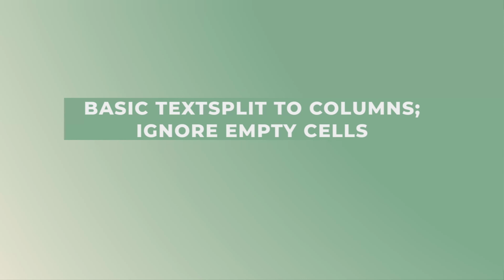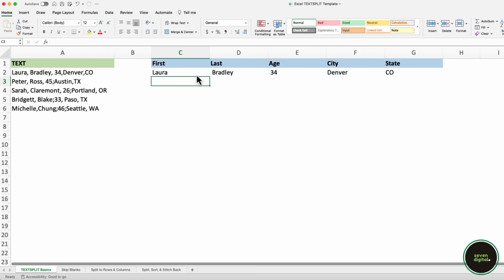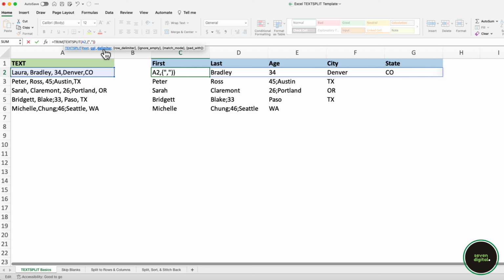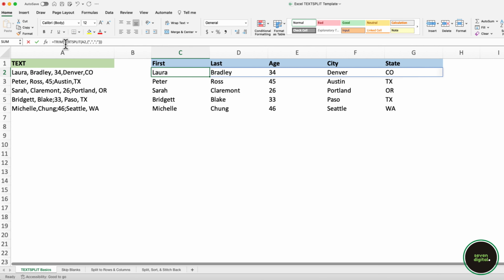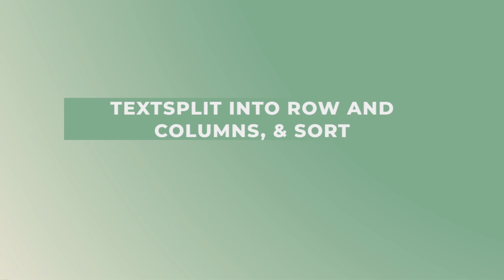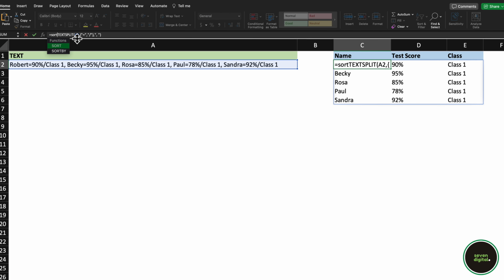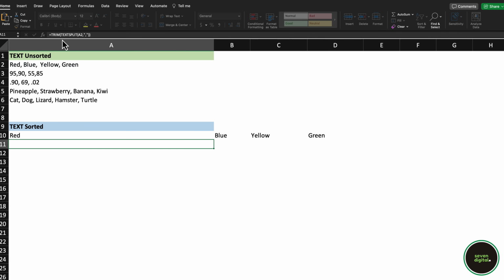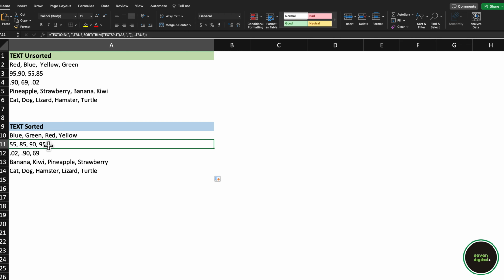Excel TEXTSPLIT Function to Separate text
In the past, splitting words to separate cells, or breaking apart a text string in Excel was a bit complicated.  We used functions such as LEFT, MID, and RIGHT to split text, which were not the most convenient functions to use in combination. If the text string had multiple spaces, multiple delimiters, or was simply just super long, splitting the text string became increasing more complex.  Now, with the TEXTSPLIT function in Excel, splitting words or text strings has become significantly easier.

Also, we can combine the TEXTSPLIT function with other Excel functions to do things we couldn't previously do, such as automatically sorting the split text strings in alphabetical or numerical order using the SORT function or combining the text strings with the TEXTJOIN functioning.  We can also include the TRIM function to clean up any extra spaces in our text split.

Table of contents:

0:00 Intro
00:36 TEXTSPLIT Basics
06:30 TEXTSPLIT into rows and columns, and SORT
08:00 TEXTSPLIT, SORT, and TEXTJOIN